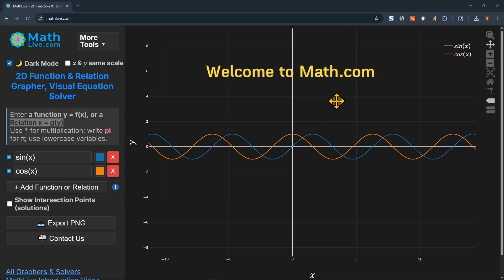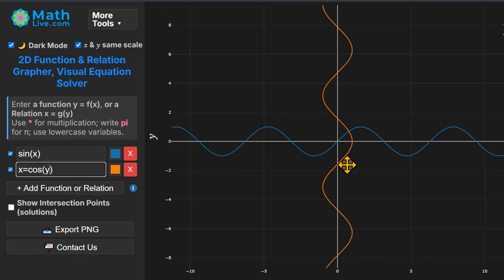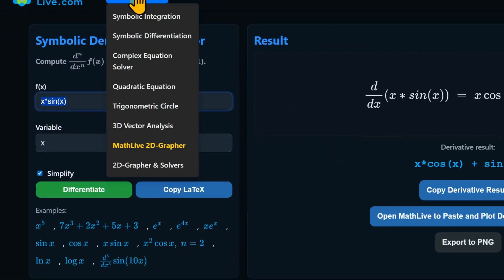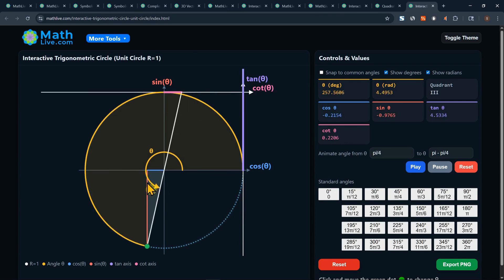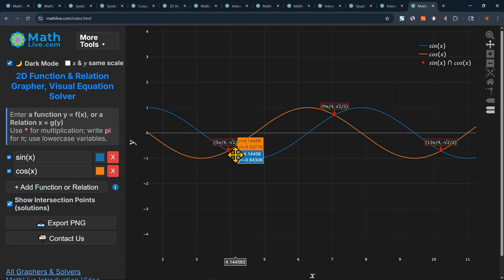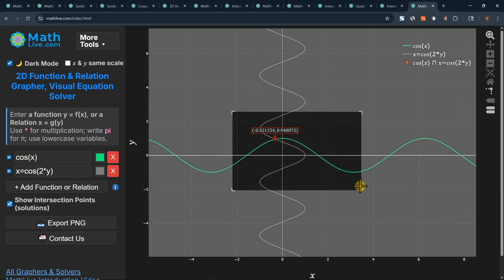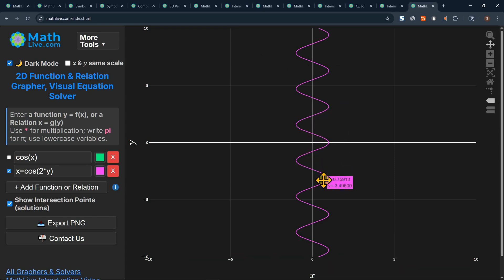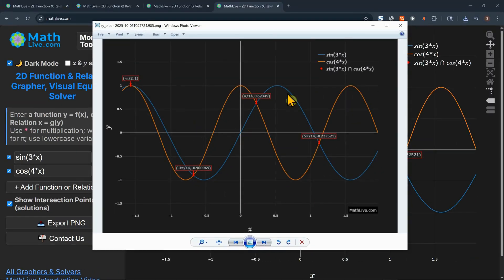MathLive.com 2.0: Explore, Visualize, and Learn Math Like Never Before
Welcome to Mathlive.com 2.0.

Mathlive.com 2.0. is a free interactive math site designed for students, educators, and anyone who loves math. In this short introduction, we will walk through what makes Mathlive.com 2.0, powerful, intuitive, and fun to use.

As you type Mathlive.com in the address bar in your browser,  Mathlive.com will load in a dark mode If you are more comfortable in the light mode, you just turn it off and you are in the light mode.

If you wish to have x and y axes to use the same scale, check this box.

Mathlive.com plots both functions and relations… A function is y equals f of x, where for every x there is a single y; while in a relation, x equals g of y, for every x there could be multiple y’s.

If you click the blue information circle you will see a quick reference on how to type functions in Mathlive.com

If you go the top menu that is More Tools, you will see several links to different MathLive powerful solvers:

We have
symbolic integration;
Symbolic differentiation;
A complex equation solver — so here you could put a complex equation and solve it numerically;
A 3D vector analysis — so here you could analyze vectors: addition, subtraction, multiplication, cross multiplication, and so forth;
The quadratic equation explorer;
and The interactive trigonometric circle explorer;

Both the quadratic equation explorer and the trigonometric circle explorer are fun to use, and powerful teaching tools

If you want to see all what we have, you just go to the very bottom here to “2D grapher and Solvers” We have all of these, these are the solvers, and this is the grapher

Let’s go back to the grapher, and as you see here, we have two functions on the screen, and the screen has a toolbar here We have the sine x and the cosine x plotted on the canvas The top right tool bar is defaulted on pan You could zoom, and most importantly, you could show intersections These intersections are the solutions of those two functions or when sine x equals cosine x or sin(x) minus cos(x) =0

So now we could see that we have π  over 4, let me just show the value of single function here, instead of trying to show the values of both functions, I'm going to show one function with this tool here So we have π  over 4, and the y is square root 2 over 2, that's where the cosine and the sine are equal in the first quadrant

If we want to turn off the sine, we could turn off the sine, if we want to turn off the cosine, we could turn off the cosine as well

The color palette lets you pick and change the color of each function or relation; this way, you can tell them apart easily on the graph

The red X button, next to each color box, deletes that function or relation from the canvas

If you want to export what is shown on the screen, click Export to PNG, and the exported image will down load to your computer and it will look like this

Now let’s move to the top right tool-bar to describe the function of each icon:

-   The Magnifying glass, is a Zoom tool, drag a box as shown to zoom in

-   The Four arrows pointing outward, Pans to move the graph in the canvas

-   The Plus sign  For Zooming in

-  The Minus sign For  Zooming out

-   The Square with diagonal arrows:  It auto scales the graphs, fits the graphs to the data

-   The House icon: Resets the graph to the default view

-   The Dot with vertical and horizontal lines: It Toggles spike lines, shows guide lines when hovering

-   The Single bars: it allows you show the x and y of a function or a relation when you hover

-   The Two stacked bars: Compares data of graphs on hover

The MathLive Grapher can handle both simple and complex problems with ease. Whether you’re plotting a basic linear function or exploring advanced equations involving trigonometric or exponential expressions, the grapher instantly visualizes results and presents solutions intuitively. It’s easy and fun to use—designed so anyone can explore math concepts interactively without frustration. You can also export your graphs as PNGs to include in your documents, research, or homework. This was a brief introduction to MathLive 2.0.